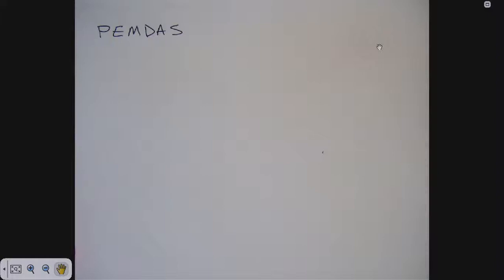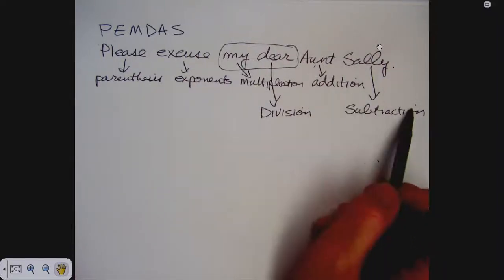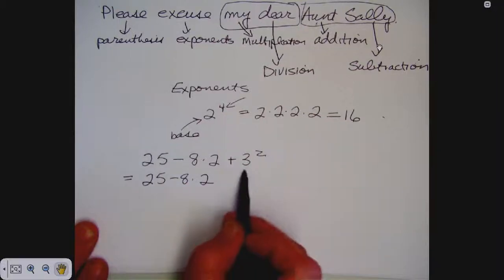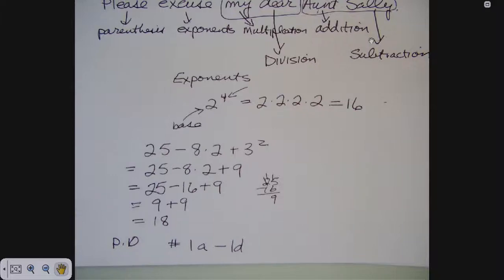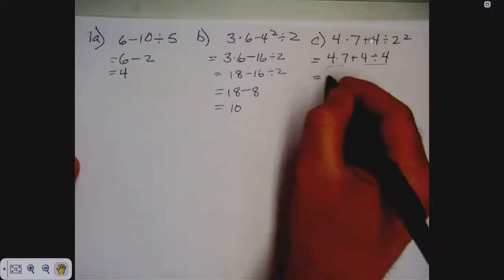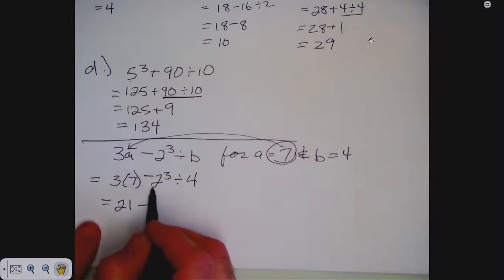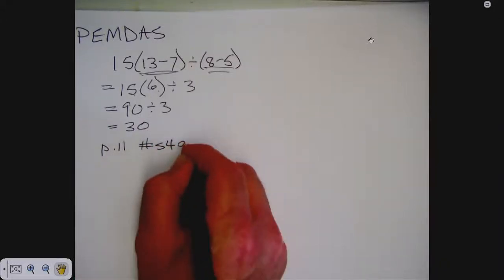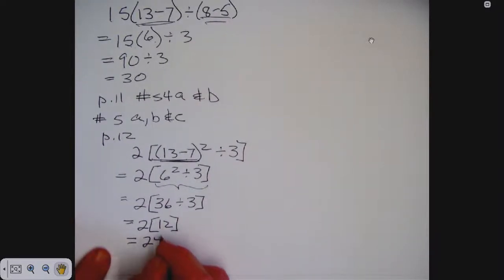Algebra - Order of Operations